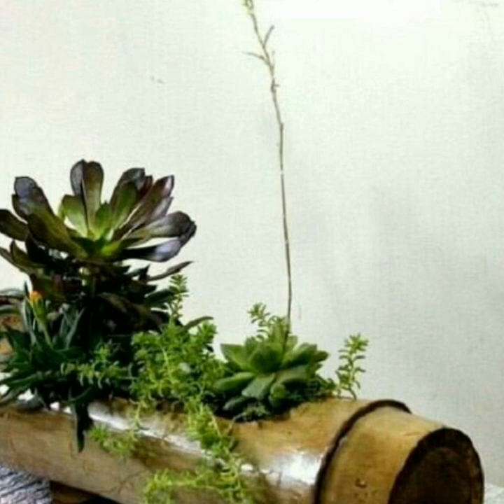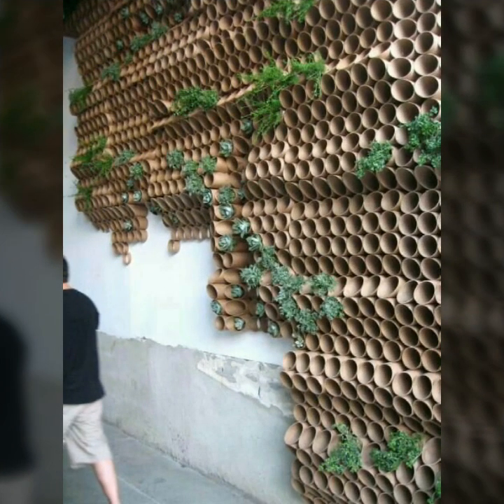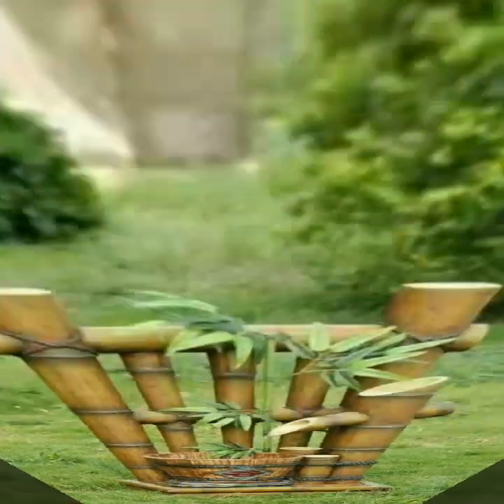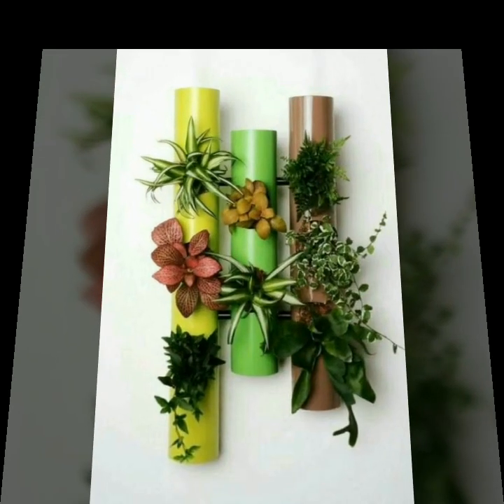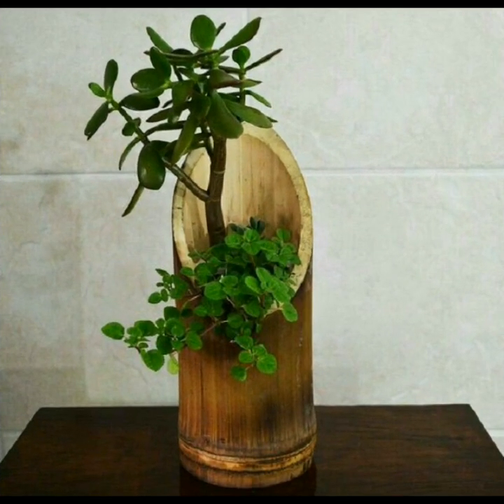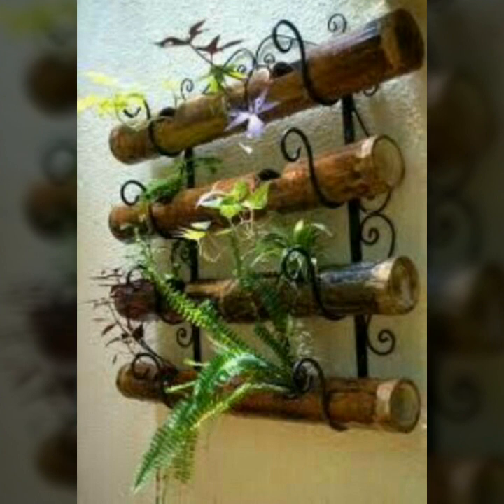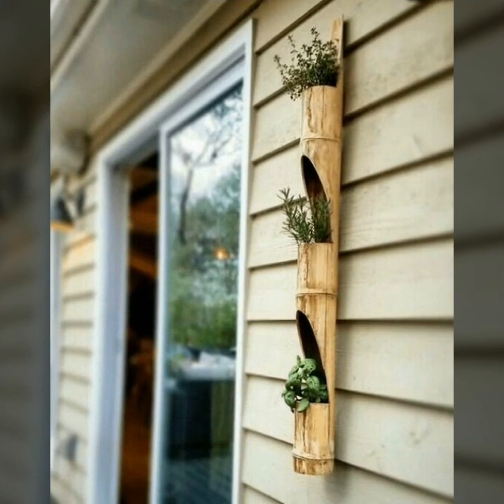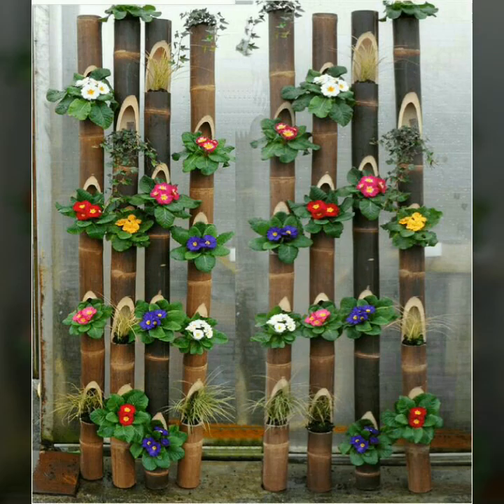Outstanding bamboo plant pot decore ideas